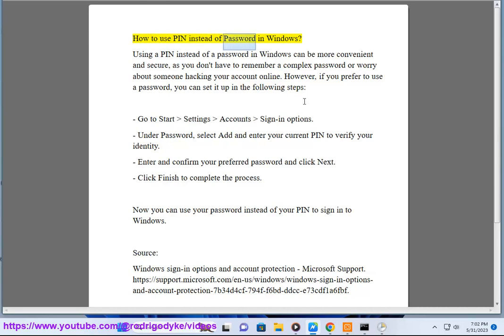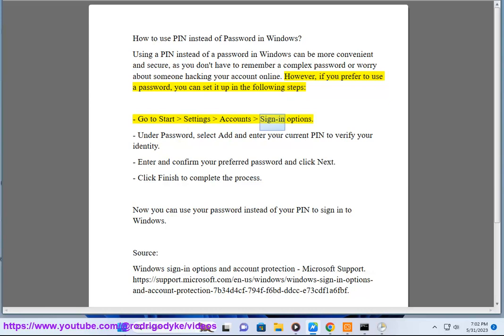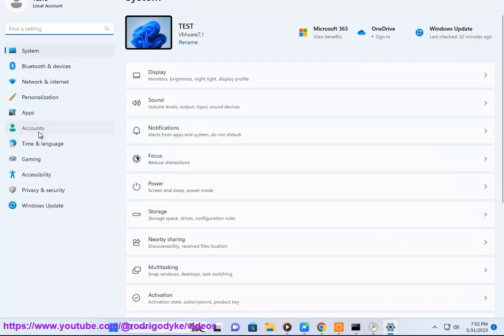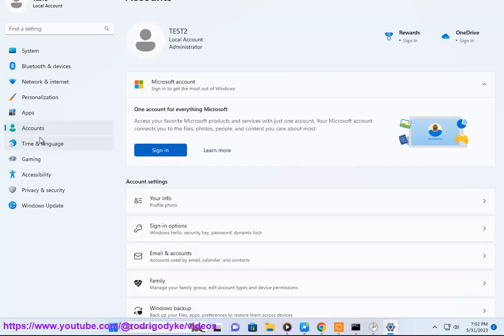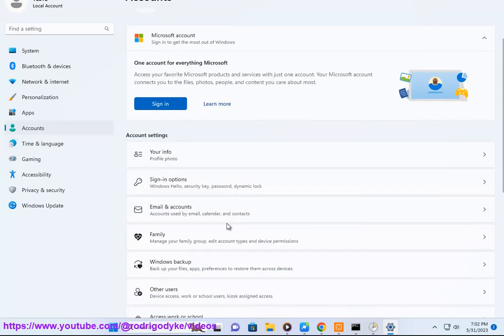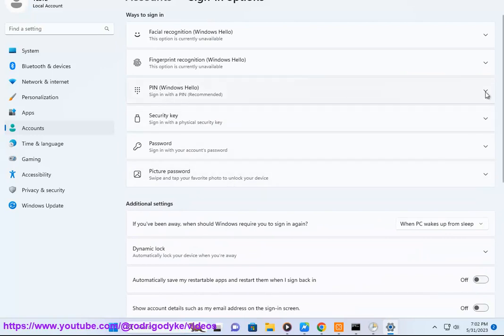Use PIN instead of Password in Windows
Here's how to use PIN instead of Password in Windows.

i. A Windows PIN is a short, four-digit code that you can use to sign in to your Windows 10 or 11 device. A password is a longer, more complex string of characters that you can use to sign in to your Windows device or other online accounts.

Here are some of the key differences between Windows PINs and passwords:

* **PINs are shorter and easier to remember than passwords.** This can make them a good option for people who have trouble remembering long, complex passwords.
* **PINs are less secure than passwords.** This is because they are shorter and easier to guess.
* **PINs are more convenient than passwords.** This is because you can enter them quickly and easily using a numeric keypad.

Ultimately, the best way to sign in to your Windows device is the way that you feel is most secure and convenient. If you are concerned about security, you may want to use a password. If you are looking for convenience, you may want to use a PIN.

Here are some additional things to consider when choosing between a PIN and a password:

* **The sensitivity of your data.** If you have sensitive data on your device, such as financial information or medical records, you may want to use a password.
* **The number of devices you use.** If you use multiple devices, you may want to use the same password for all of them. This can make it easier to remember your password.
* **Your personal preferences.** Some people prefer the convenience of a PIN, while others prefer the security of a password. Ultimately, the best way to sign in to your Windows device is the way that you feel is most secure and convenient.

ii. There are a few reasons why you might not be able to type your PIN on your computer. Here are a few things to check:

* **Make sure that your keyboard is plugged in and turned on.**
* **Try using a different keyboard.**
* **Check your keyboard settings.** Make sure that the keyboard is set to the correct language and that the number lock is turned on.
* **Run the Windows troubleshooter.** The Windows troubleshooter can fix problems with your keyboard.
* **Update your keyboard drivers.** You can download the latest drivers from the manufacturer's website.

If you have tried all of these things and you are still having problems, you may need to contact your computer manufacturer or a technician for help.

Here are some additional tips that may help you fix the problem:

* **Disable sticky keys and filter keys.** Sticky keys and filter keys are accessibility features that can interfere with typing. To disable them, open the Control Panel and go to **Ease of Access** - **Keyboard**. Under **Turn off keyboard features**, uncheck the boxes next to **Sticky keys** and **Filter keys**.
* **Check for hardware issues.** If your keyboard is not working properly, it may be a hardware problem. Try connecting your keyboard to a different computer to see if it works there. If it does not work, you may need to replace your keyboard.

iii. There are a few reasons why Microsoft might not let you create a PIN. Here are a few things to check:

* **You are using a work or school account.** If you are using a work or school account, you may not be able to create a PIN. This is because your organization may have policies that prevent you from creating a PIN.
* **Your account is not enabled for PIN sign-in.** You can check if your account is enabled for PIN sign-in by going to **Settings** - **Accounts** - **Sign-in options** - **PIN**. If the **Use a PIN to sign in** option is grayed out, then your account is not enabled for PIN sign-in.
* **You have too many failed sign-in attempts.** If you have too many failed sign-in attempts, you may be temporarily locked out of your account. You can try again later, or you can reset your password.
* **Your account is in a restricted state.** If your account is in a restricted state, you may not be able to create a PIN. This is because your organization may have policies that prevent you from creating a PIN.

If you have tried all of these things and you are still having problems, you may need to contact Microsoft support for help.